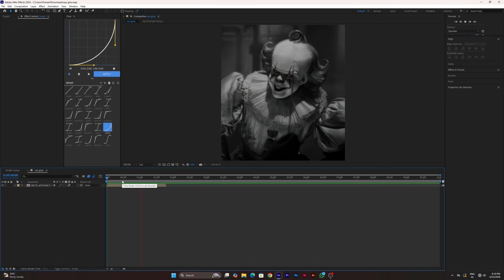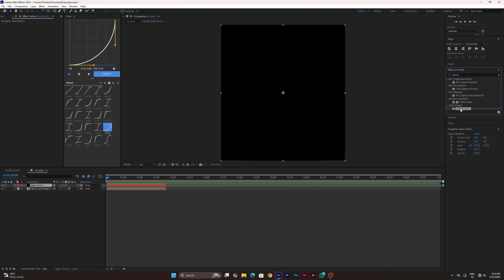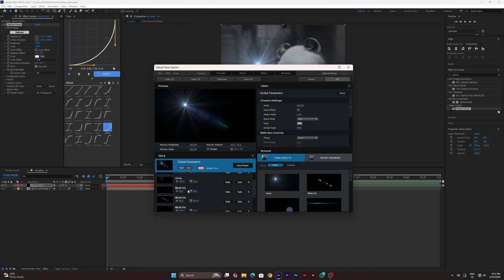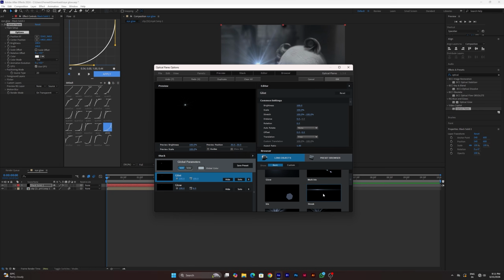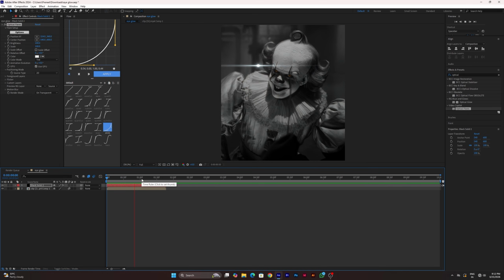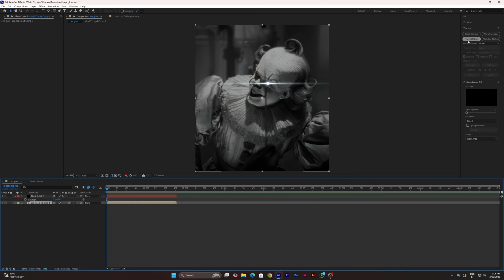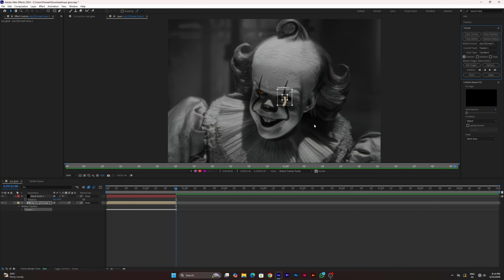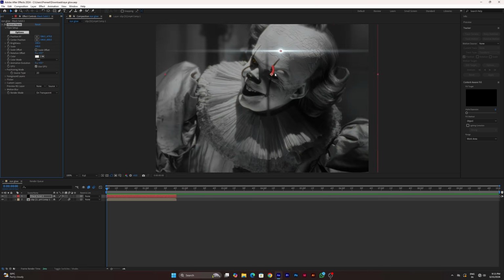Viral Eye Glowing Effects 😱 Like @CoolAF-EDITS In After Effects | Trending Transition Effects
( Join Telegram For Optical Flares Plugins )